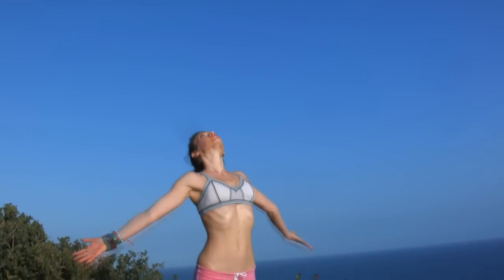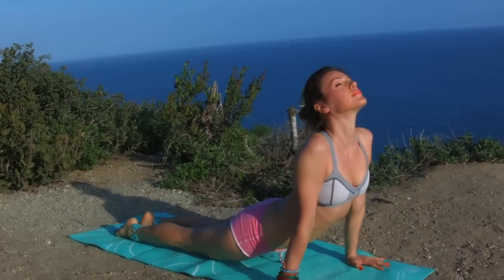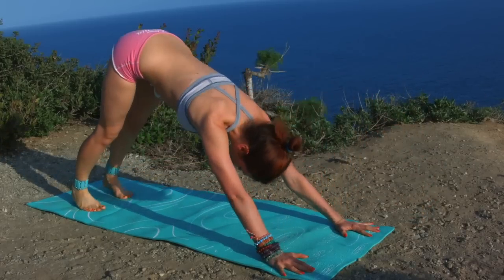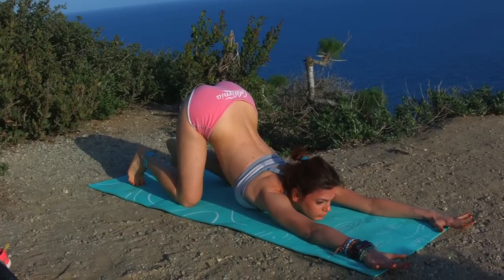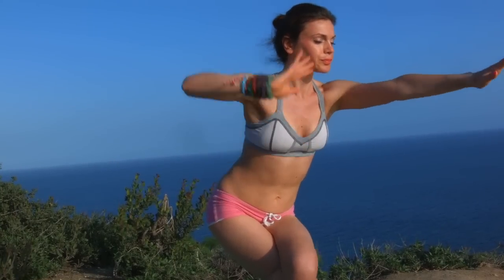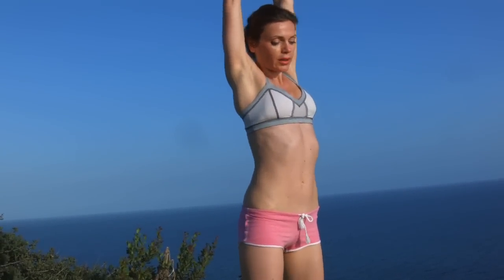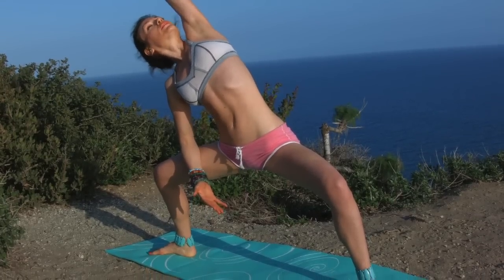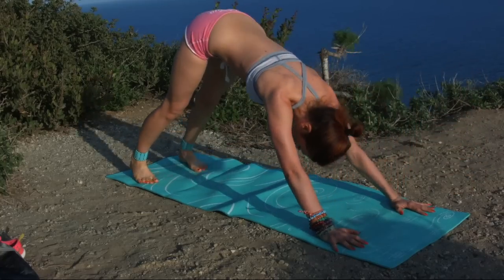Morning Energizing Yoga Full Body Abs Legs Power Workout Espresso Shot Inner Thigh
This a quick full body intense vinyasa yoga class. Special focus on inner thighs and obliques. Shot in beautiful Malibu. Beach yoga.
pile jump squats, low wide squat push up combo, side plank 2 stage move combo, inner thigh, hip stretches.

♥ 400 extra classes and ongoing schedules and new uploads on my website!